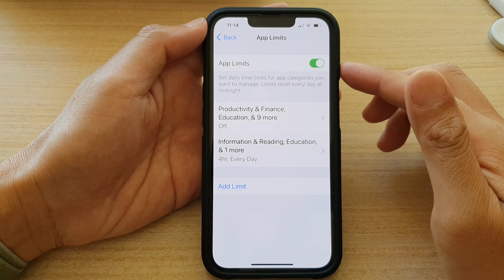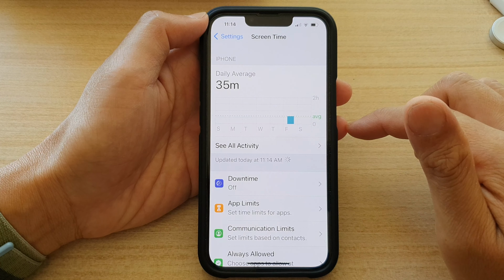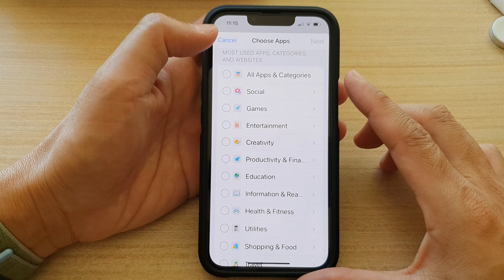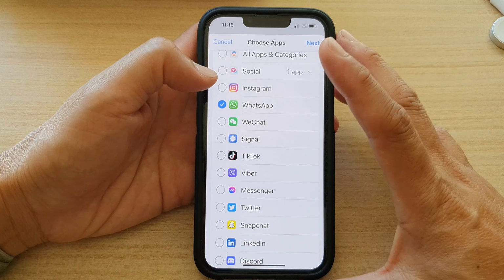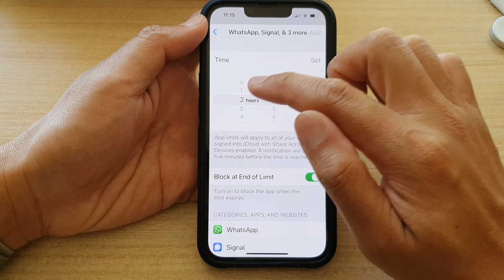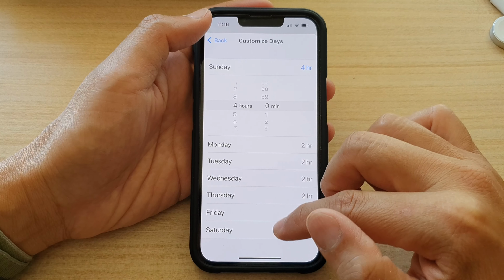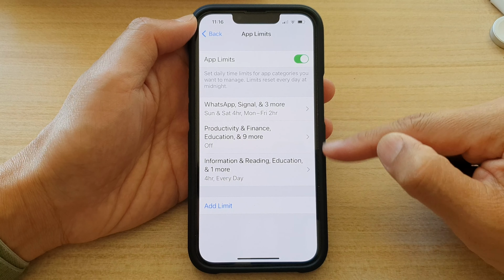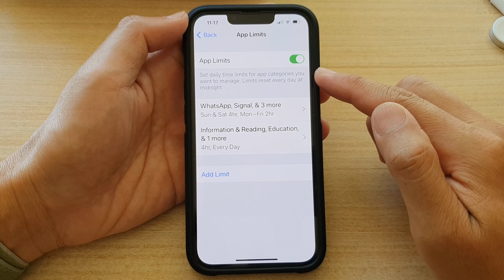iPhone 13/13 Pro: How to Set Daily Time Limit for Apps & App Categories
Learn how you can set daily time limits for apps and app categories on the iPhone 13 / iPhone 13 Pro.